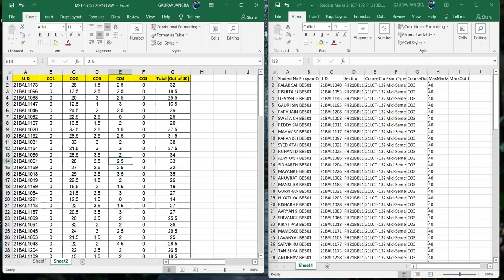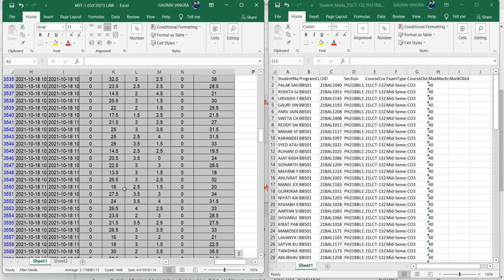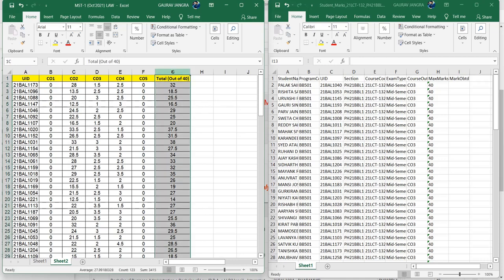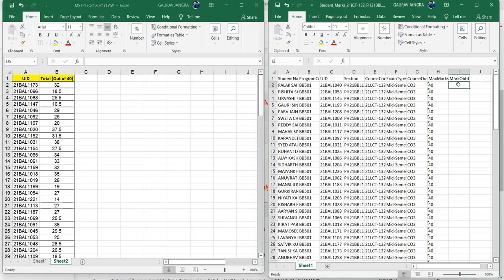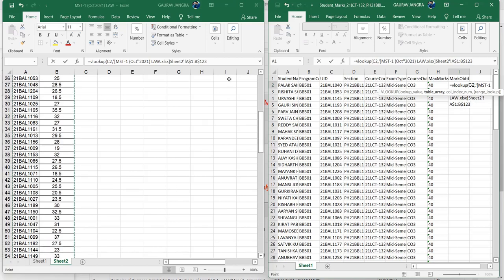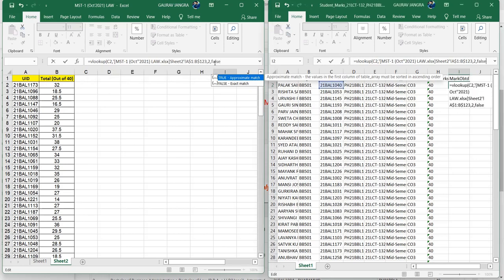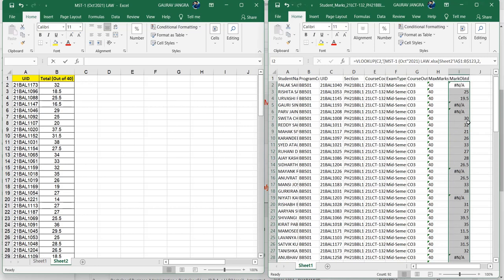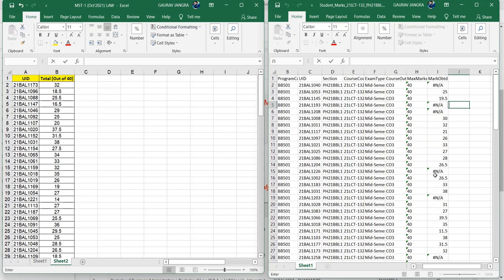How to Apply VLOOKUP Formula in two parallel Excel Sheets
In this video, I am going to explain how u can apply or use the VLOOKUP formula to look at the values on one excel from another excel sheet. You can sort out or pick the values of the selected column from another sheet with the same matching of ID and values.